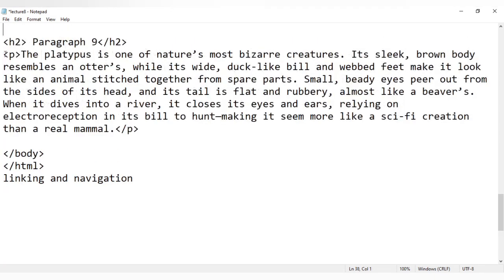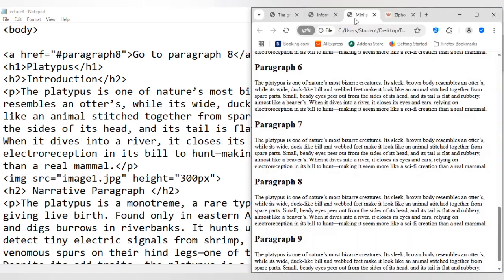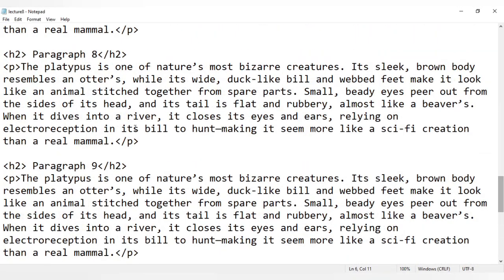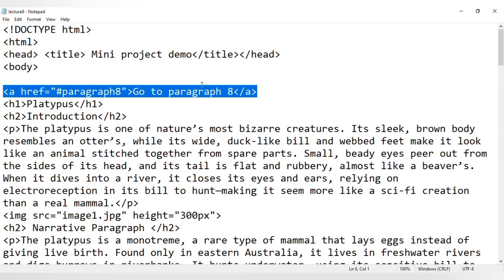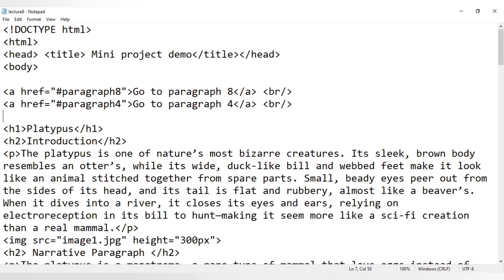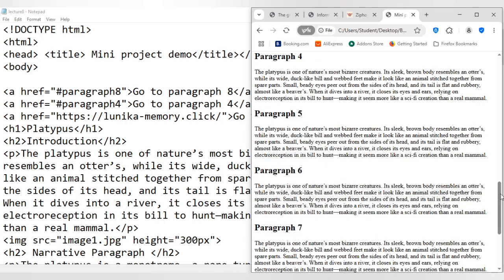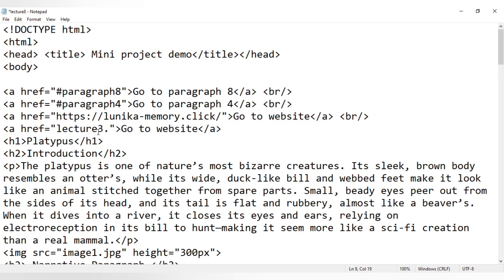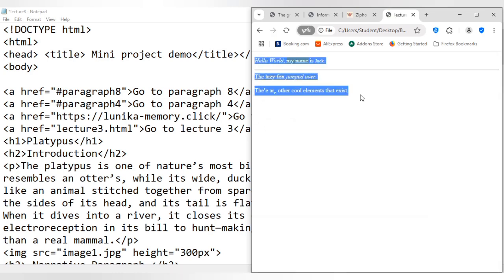Lecture 8: Mastering HTML Links – Anchor Tags, Internal & External Navigation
Learn how to use HTML anchor tags ( a ) to link to page sections, external websites, and other HTML files. Includes practical examples with IDs and href attributes.